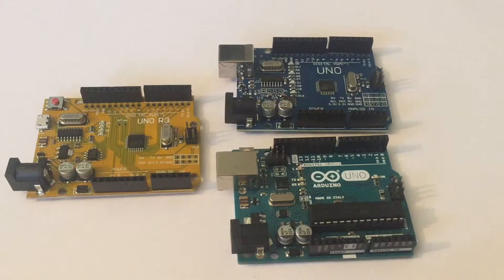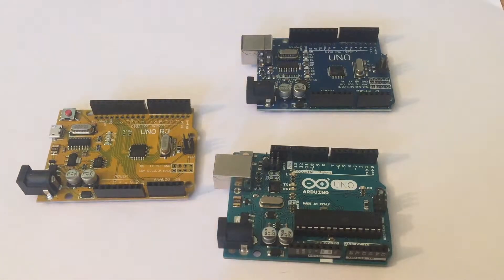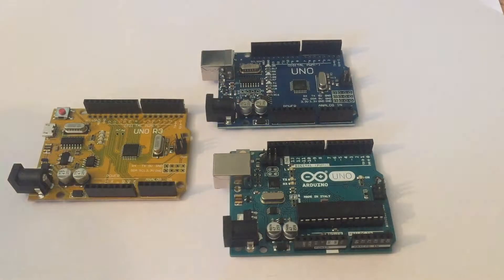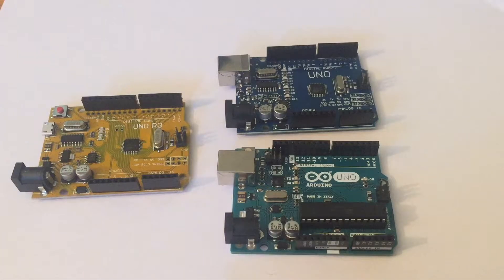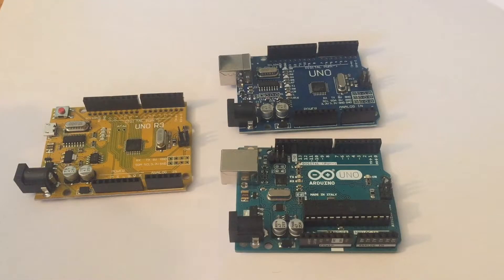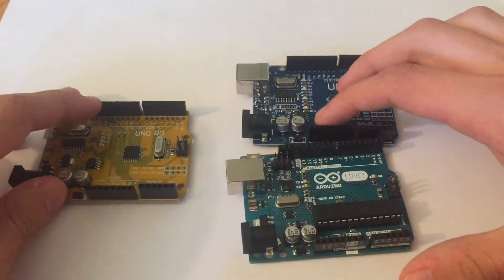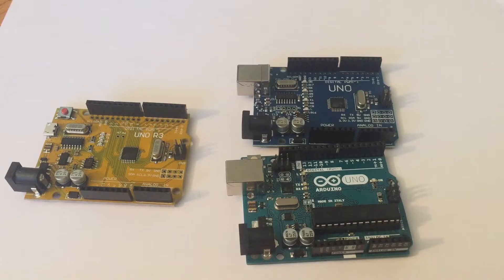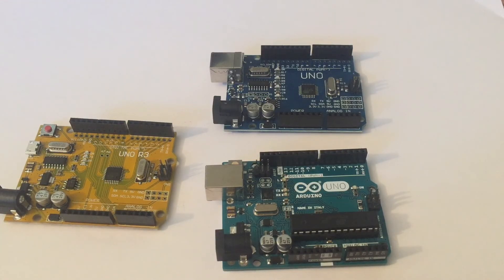Is it safe to get clone Arduinos?